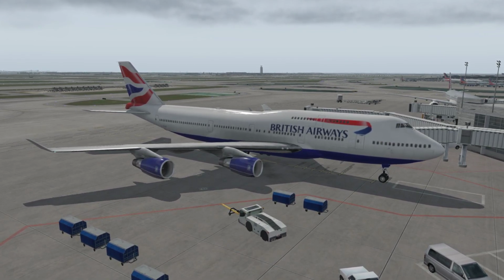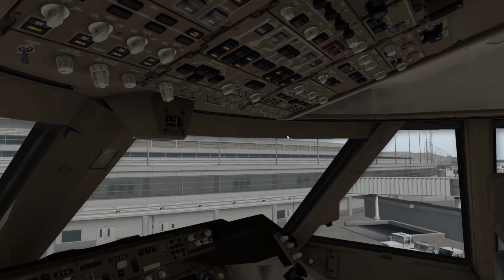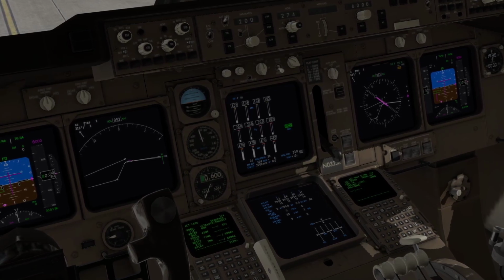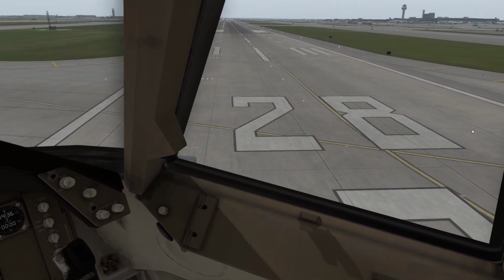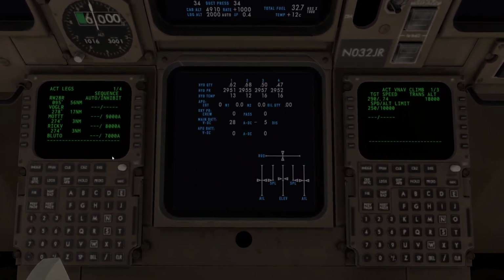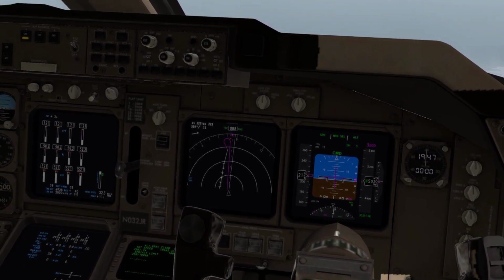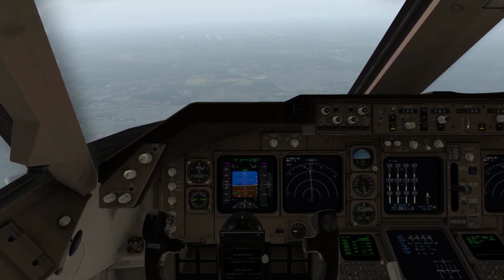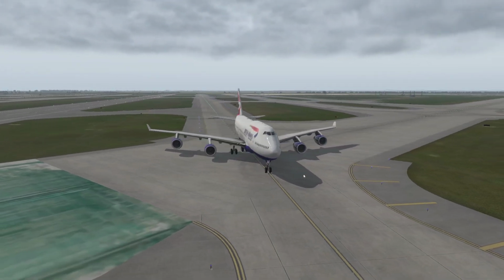YesAviation 747-400 the next Zibo 737-800?